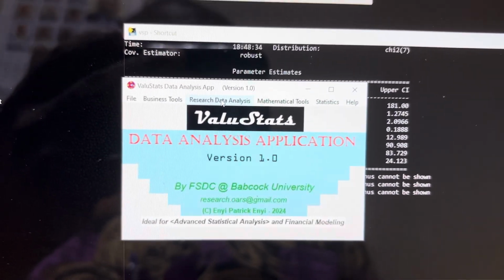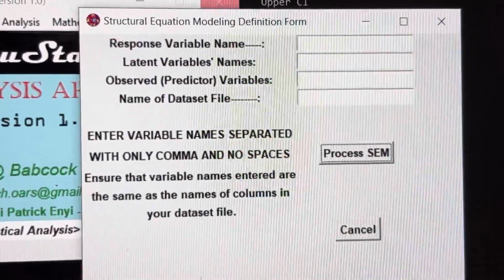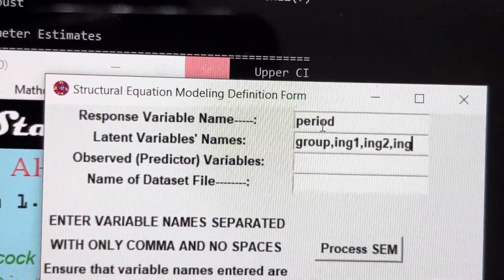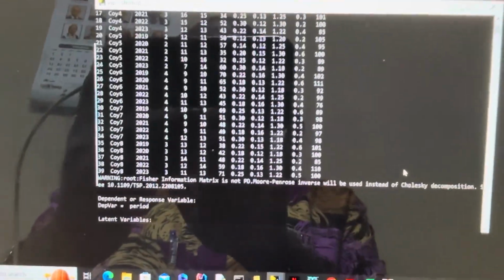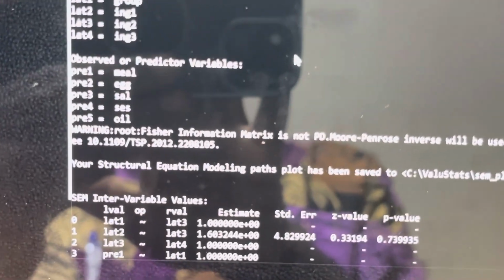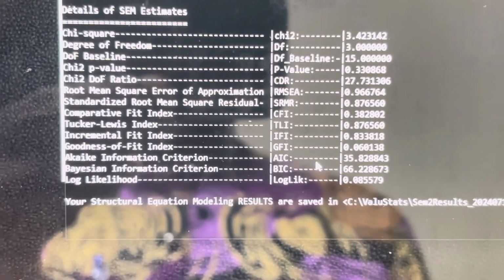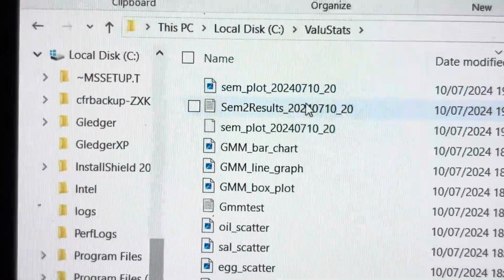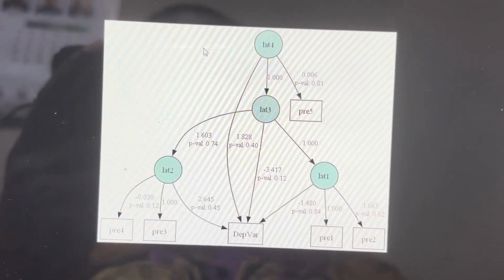Structural Equation Modelling with VSP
Performing Structural Equation Modelling (SEM) with VSP is as simple as ABC